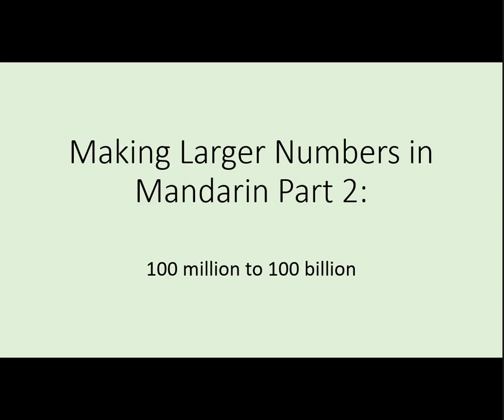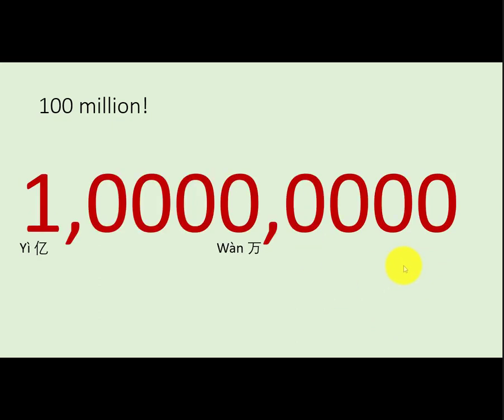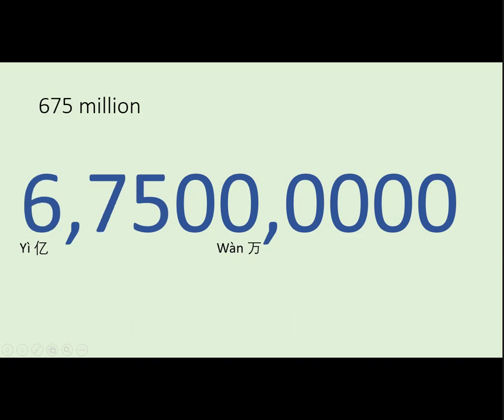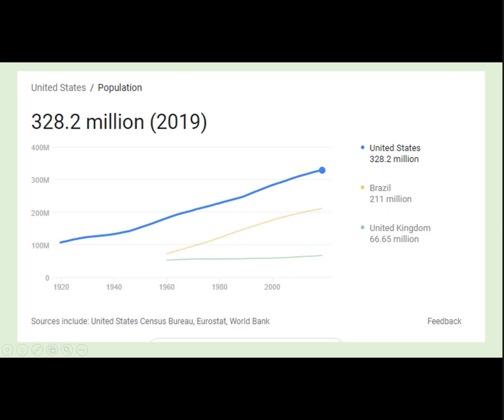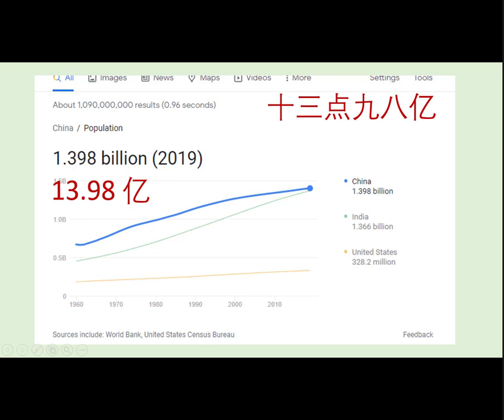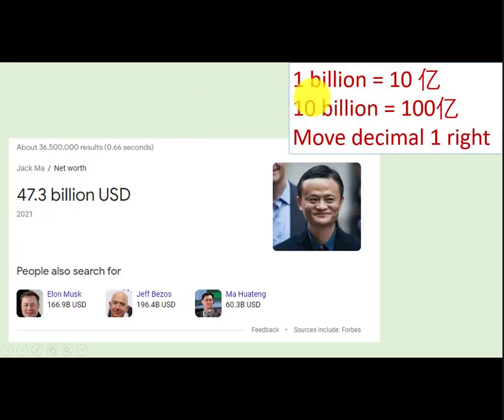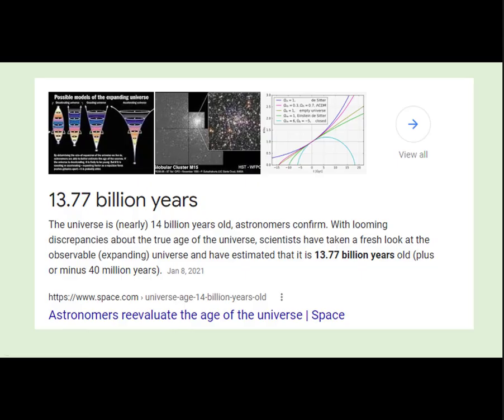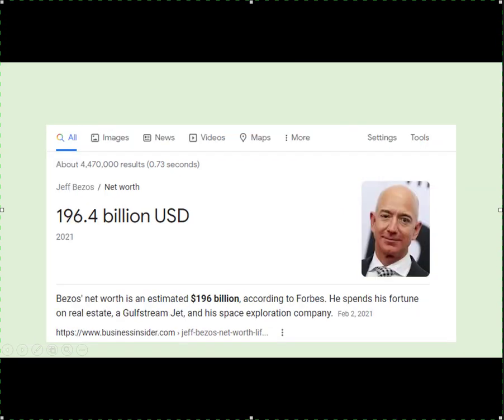making numbers in the hundred millions to hundred billions